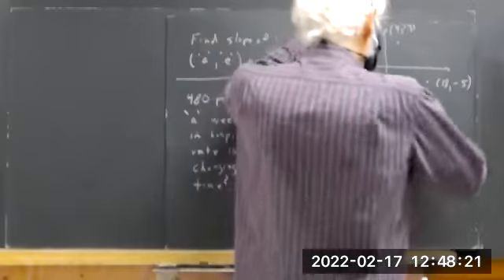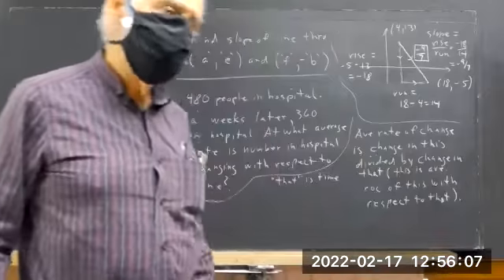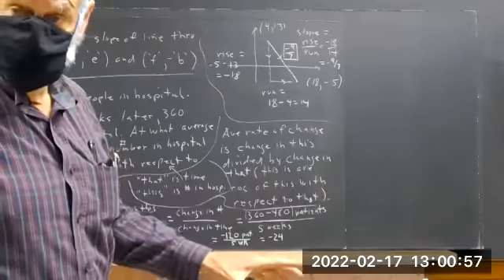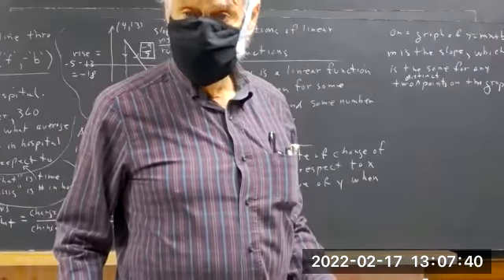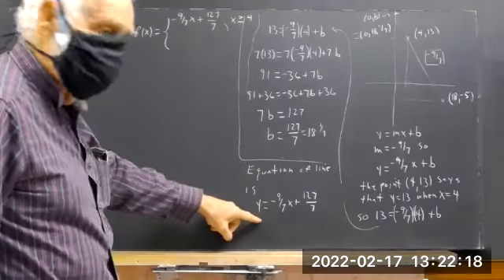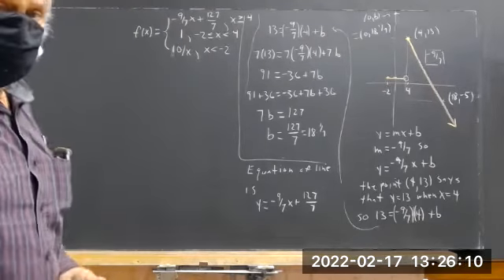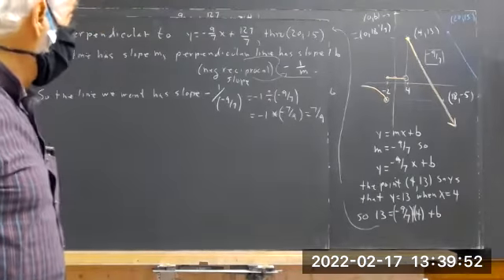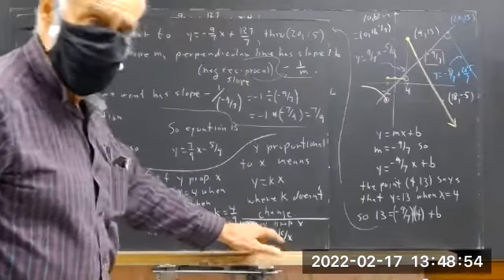dagpc_220217_equations_of_lines__rate_of_change__parallel_perpendicular_lines__proportionality__46